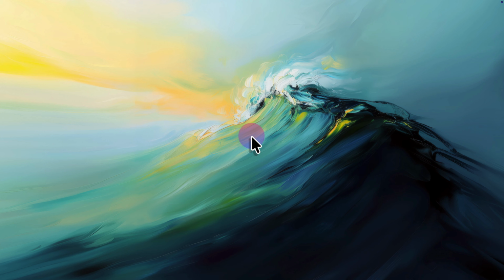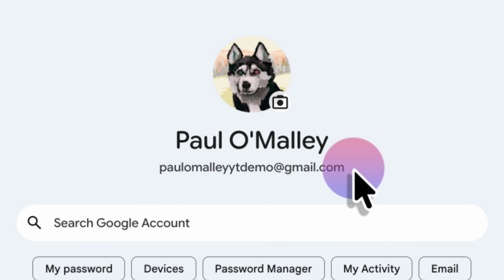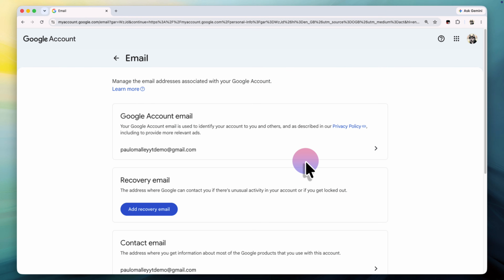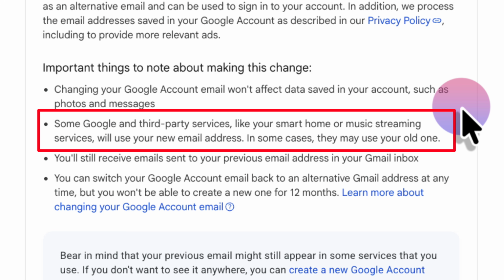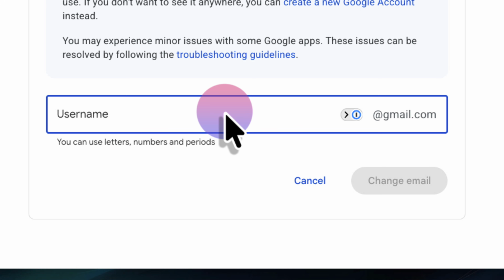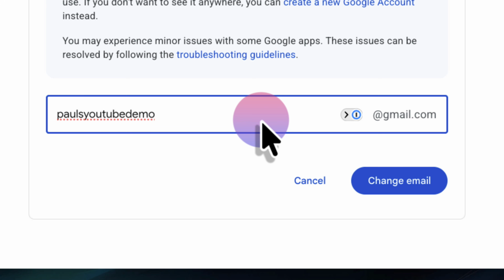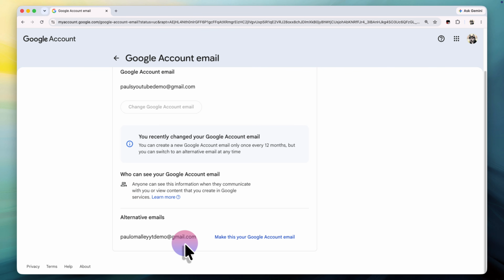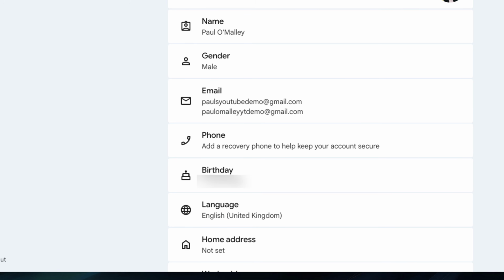I Finally Got Rid of My Embarrassing Gmail Address (Here's How)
For years, your Gmail address was set in stone — whatever you picked when you signed up, you were stuck with it. That's finally changed. Google now lets you change the primary email on your Google account to a brand new Gmail address, and the best part? Your emails, photos, Drive files, and everything else stays exactly where it is.
In this video, I walk you through exactly how to do it, where to find the setting in your Google account, and — crucially — the rules you need to know before you make the change, not after.

Here's what I cover:
✅ Where to find the new setting in your Google account
✅ What actually happens to your old address (spoiler: it becomes an alias)
✅ The one rule that catches people out (don't create the address separately first!)
✅ Rate limits: once every 12 months, 3 times per account lifetime
✅ How to switch back, or change to a different address later
✅ A few things worth checking after you've made the switch

This feature is for personal Google accounts only — if your account is managed by a workplace or school, this setting is controlled by your admin.
Got a question I didn't cover? Drop it in the comments and I'll do my best to help.

Timestamps:
00:00 Introduction
01:07 What You're Actually Doing
02:33 Finding the Setting
04:00 What Happens to Your Data
05:20 The Rules You Need to Know
07:01 Making the Change
07:28 Switching Back Later
08:27 What to Check Afterwards